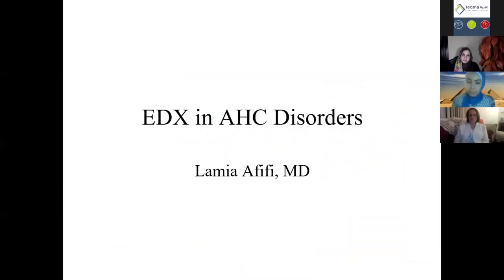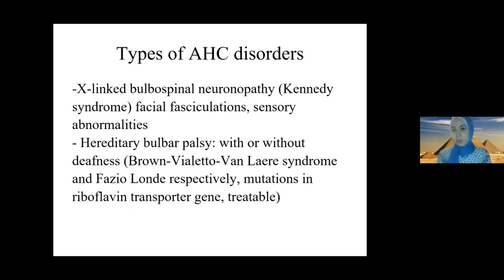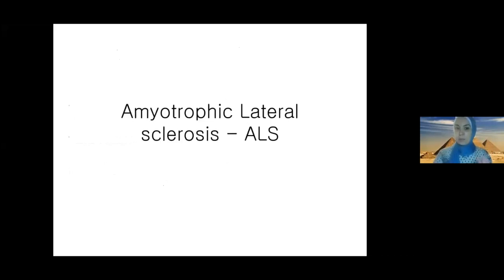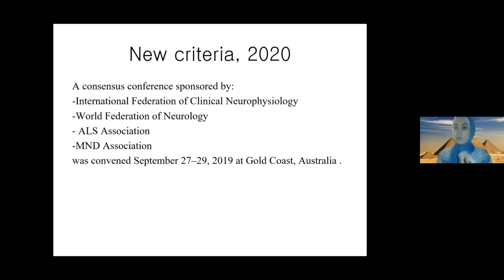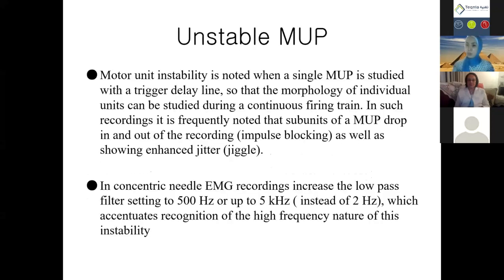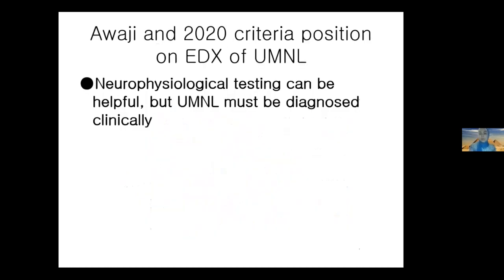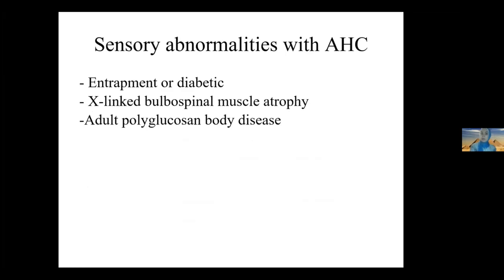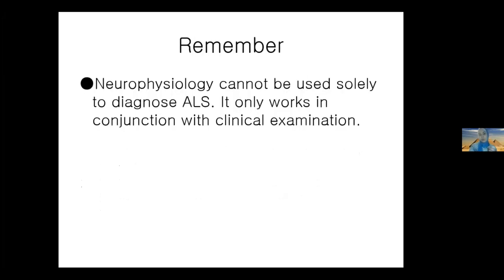Motor Neurone Disease Prof, lamiaa Afifi